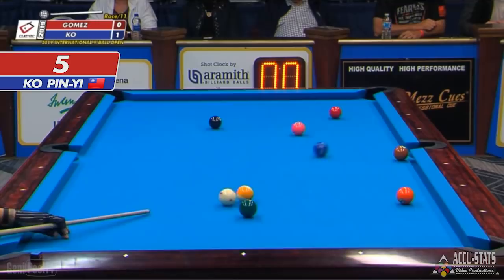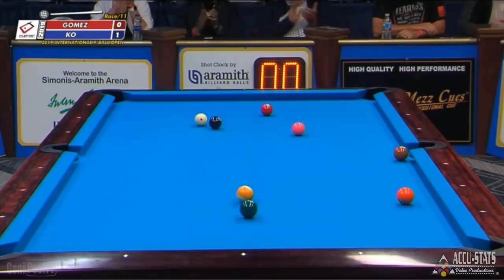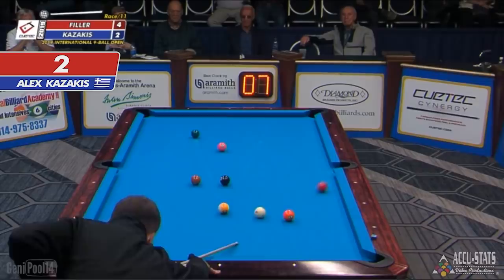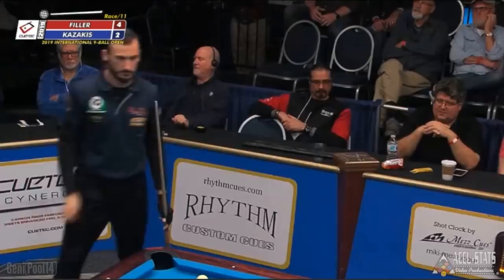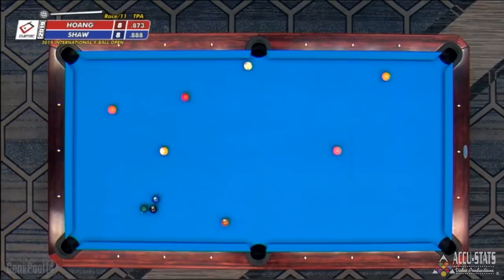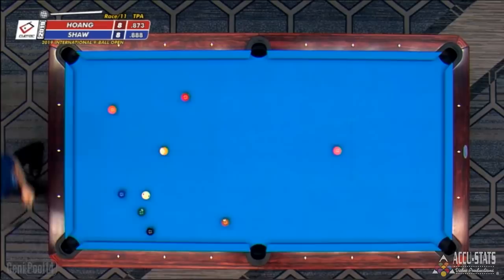TOP 15 SHOTS | International 9 Ball Open 2019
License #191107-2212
TOP 15 BEST SHOTS | International 9 Ball Open 2019 9 ball pool
Best pool shots from International 9 Ball Open 2019, including jump, banks, safeties from followed players:
Jayson Shaw, Max Lechner, Ko Pin-Yi, Alex Kazakis, Albin Ouschan, John Schmidt, Earl Strickland